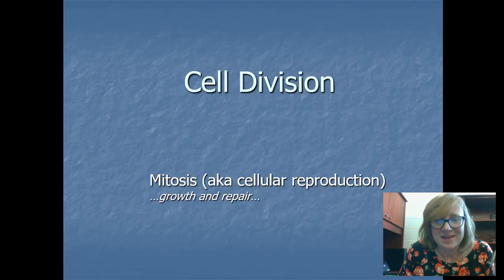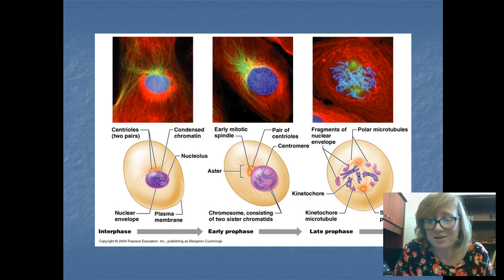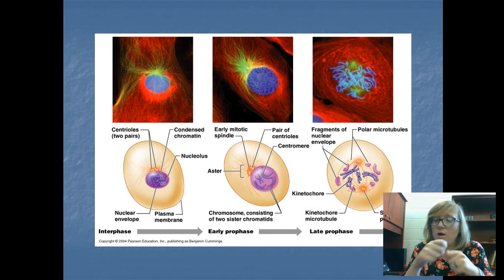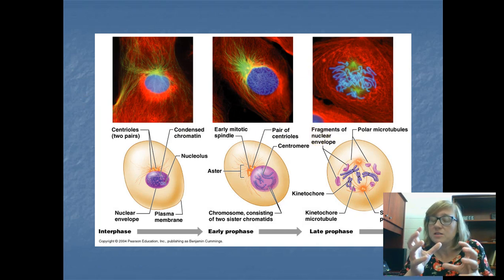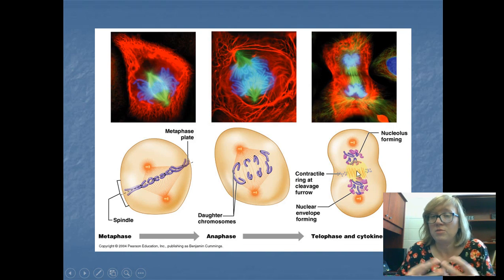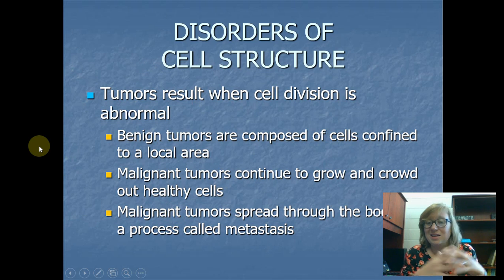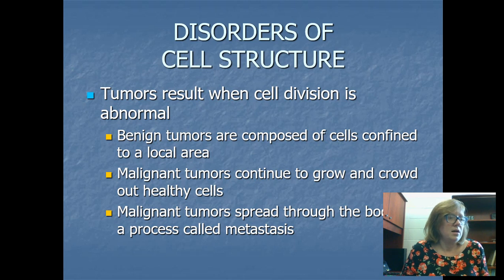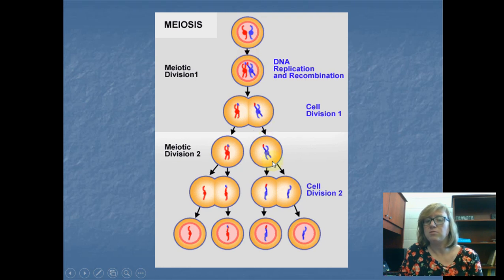Bio094 Mitosis and Meiosis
Review of mitosis and meiosis basics. Here is a great video that helps compare the two side by side